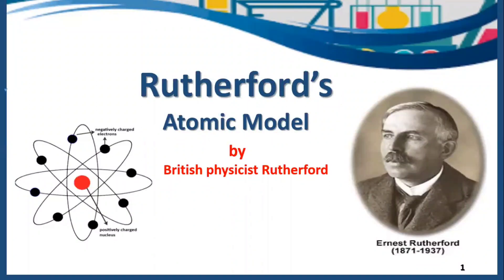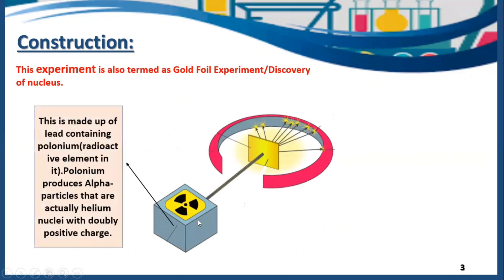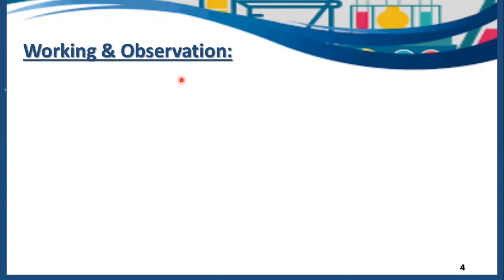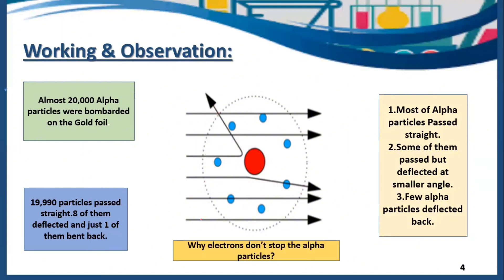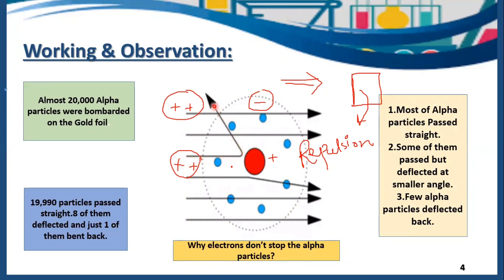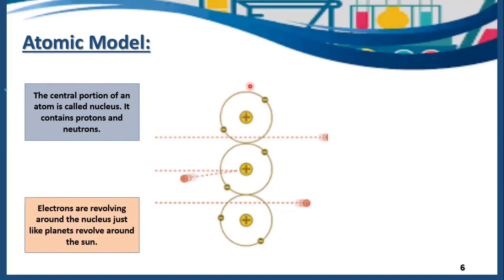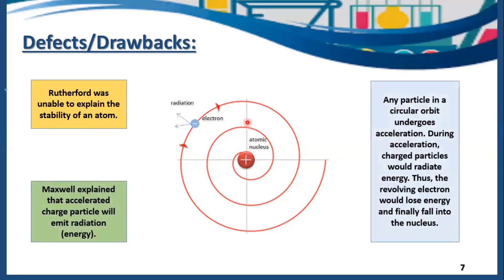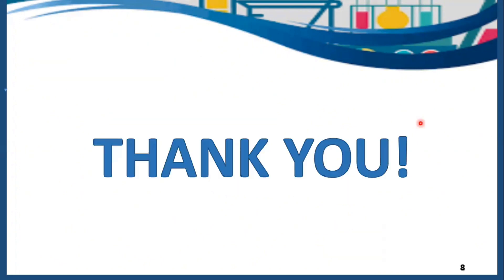Rutherford's Atomic Model | Postulates and drawbacks of Rutherford's atomic model | Chemistry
This topic is all about Rutherford’s atomic model/Gold foil Experiment /Discovery of the Nucleus/Atomic Model.

👉🏻This lecture covers Introduction, Construction, Experiment, Observations, Conclusions, Atomic model and the drawbacks of Rutherford's Model.

👉🏻Want to know about that experiment? Watch this video to know more!

⚡Social links!

⚡Timecode's :
0:00  : Introduction
0:10  : Why Rutherford's Model?
0:49  : Construction (Equipment's used in Model)
2:34  : Working
3:09  : Observations
3:29  : Bonus Questions
5:07  :Conclusions
5:51  :Atomic Model
6:35  :Why atom is a neutral particle?
6:50  : Defects/Drawbacks of Rutherford model